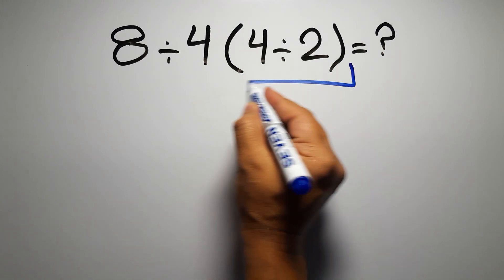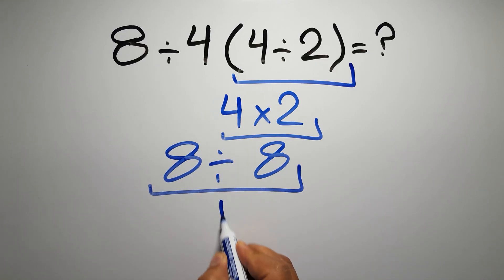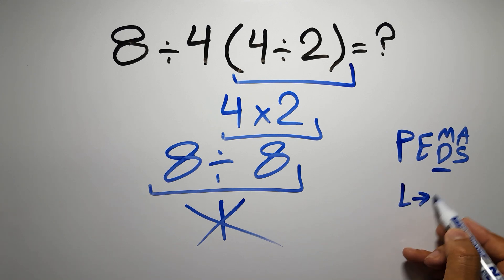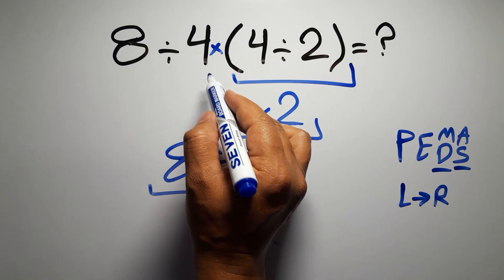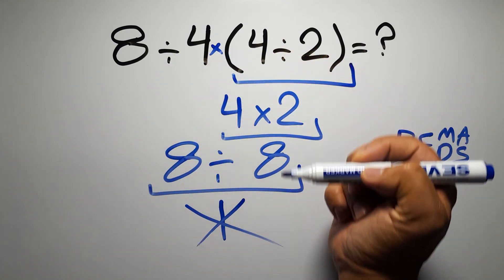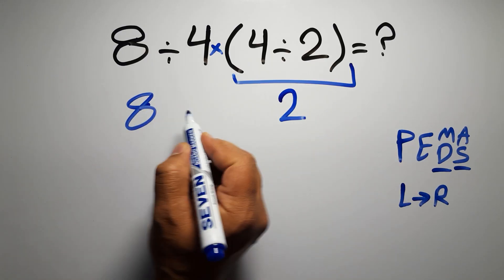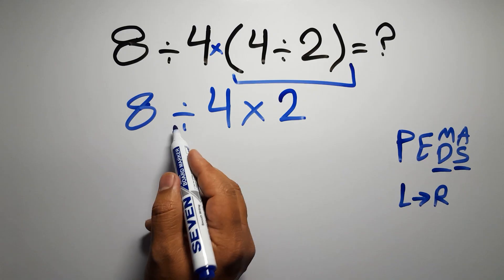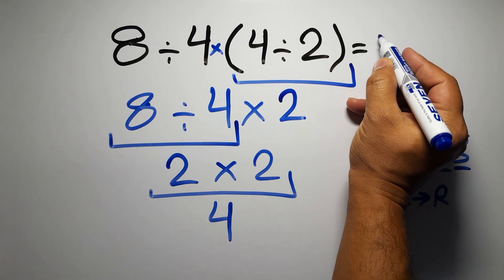Only 1 in 5 Can Solve This Math Problem!